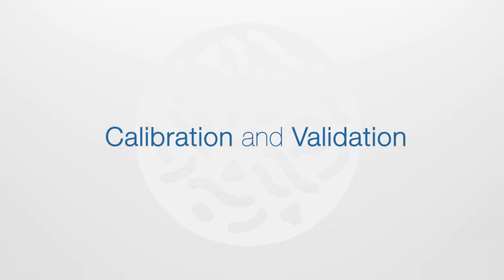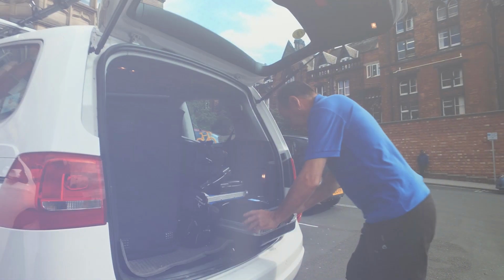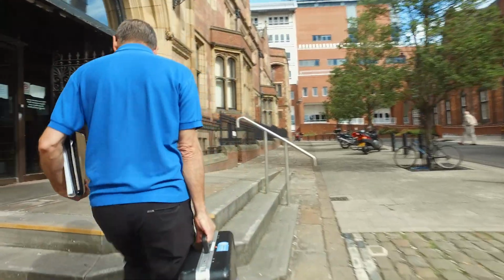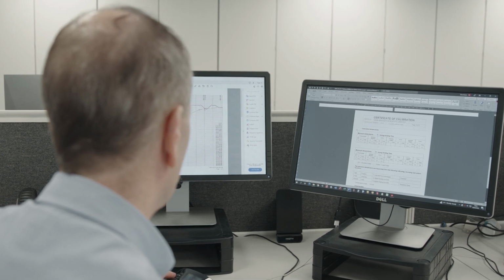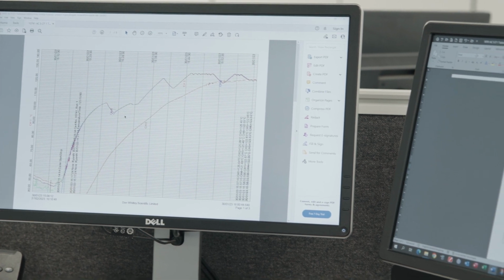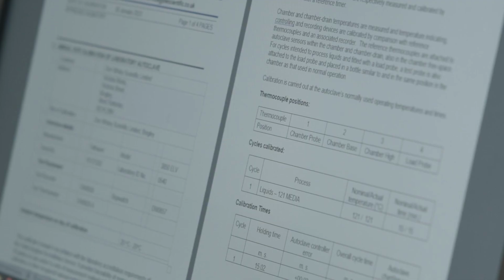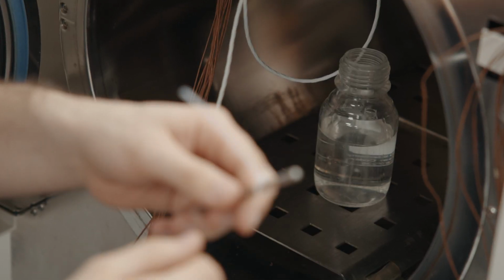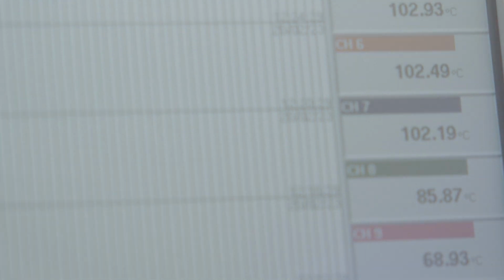UKAS Calibration and Validation: Explained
A video to explain the difference between UKAS calibration and validation and what Don Whitley Scientific can provide.